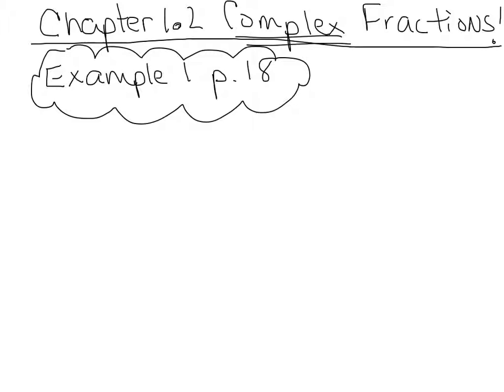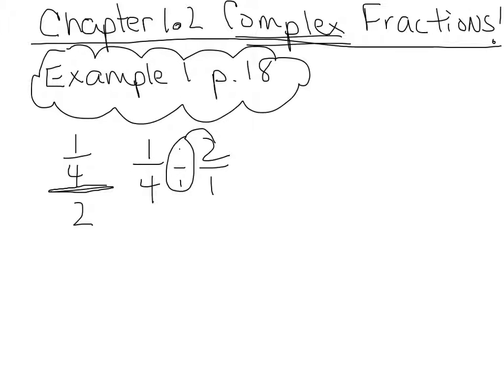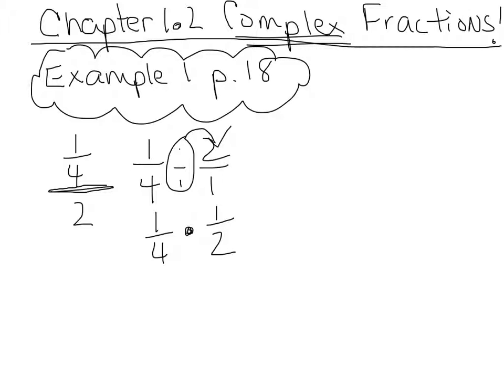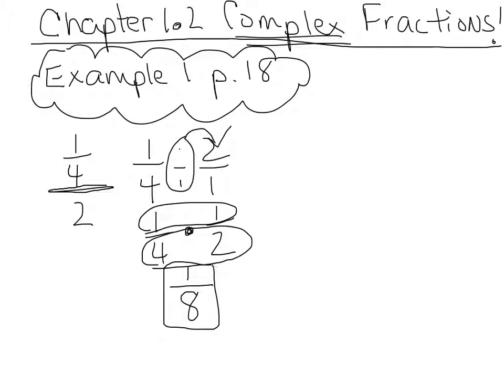Made with Explain Everything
ch1.2 ex 1p.18